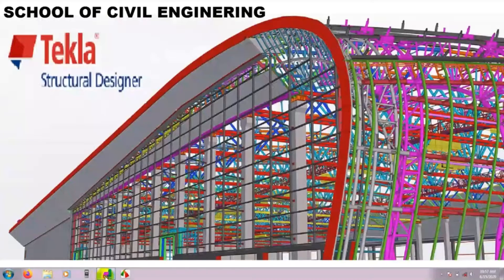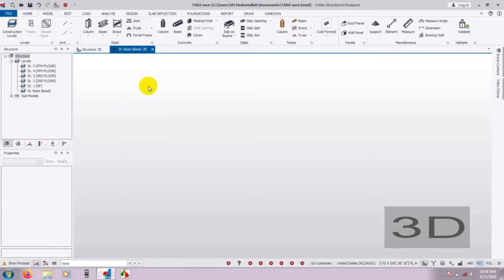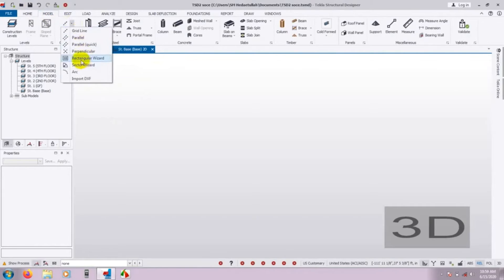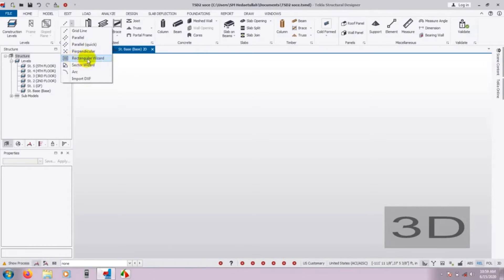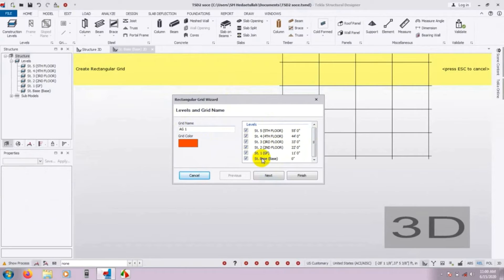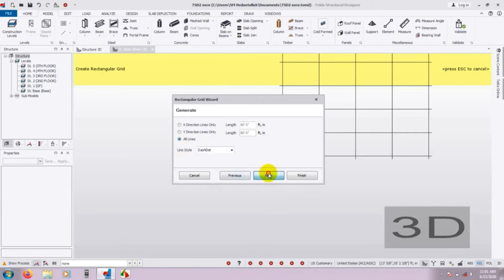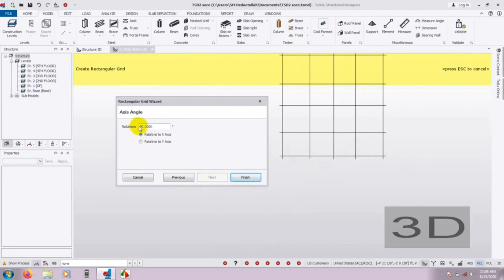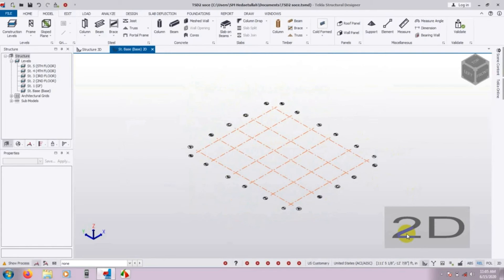Modeling in Tekla Structural Designer 2019 | Draw Grid Line According to Building layout Plan